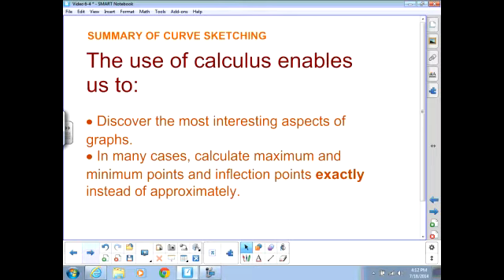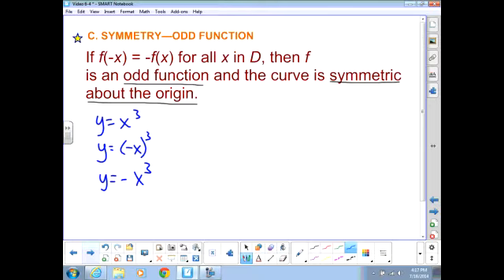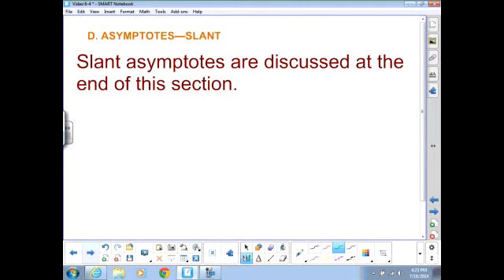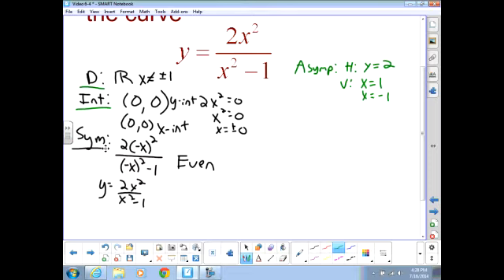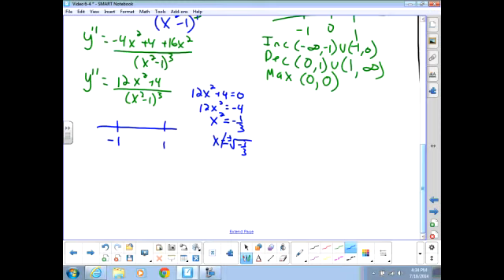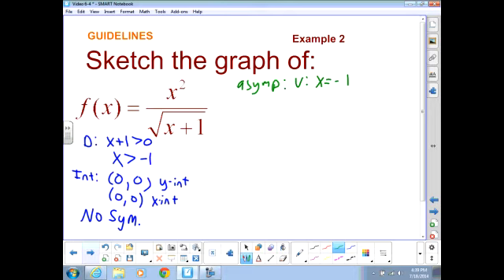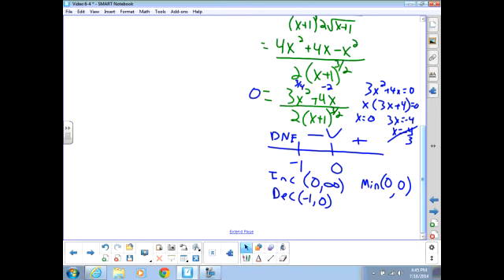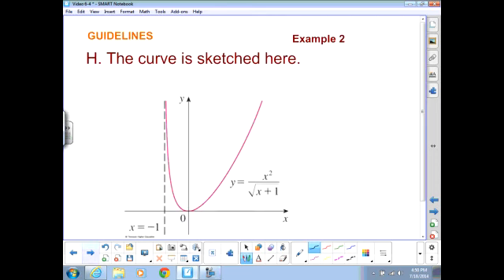SC Video 6-4